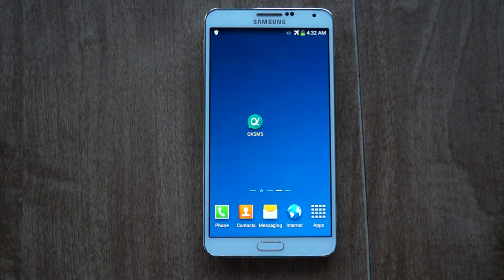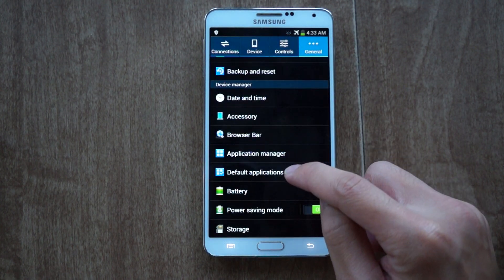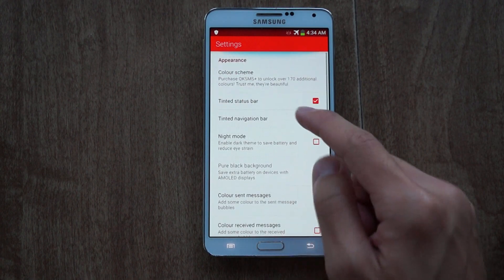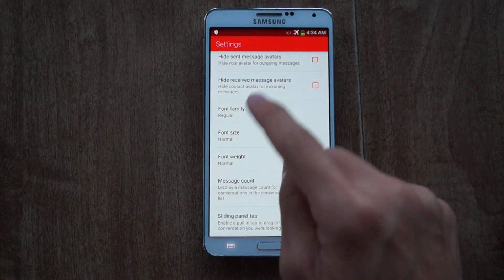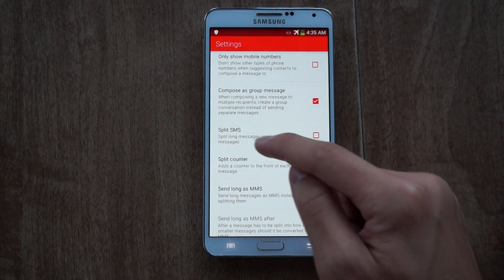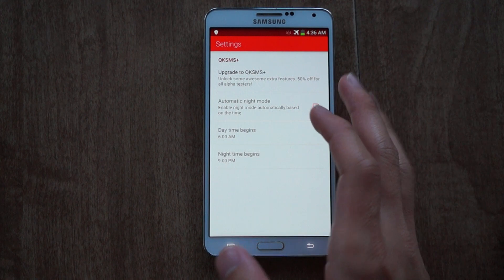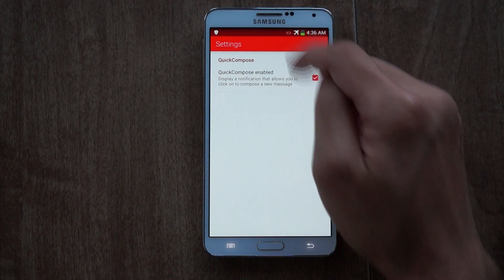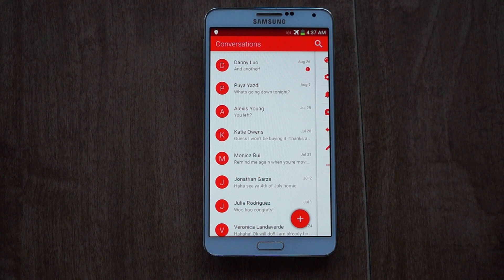Material Design Texting on Your Android Device [How-To]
How to Get a Taste of Material Design SMS

In this tutorial, I will be showing you how to opt in to the alpha testing for QKSMS. Made my developer Moez Bhatti, this messaging app is looking to replace your stock app with its sleek look and variety of options to configure to your liking.

Although not yet publicly available on the Play Store, I'll guide you through all the steps needed to get this app on your phone in this tutorial.